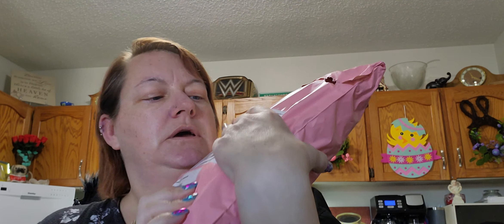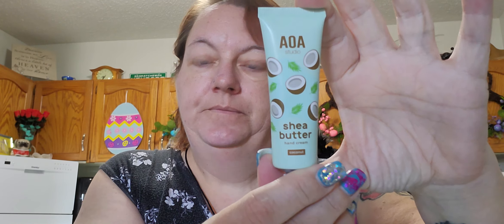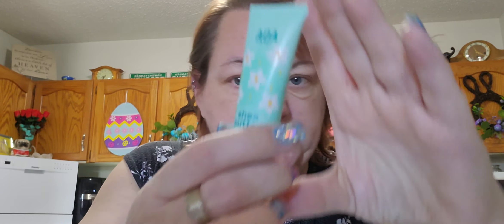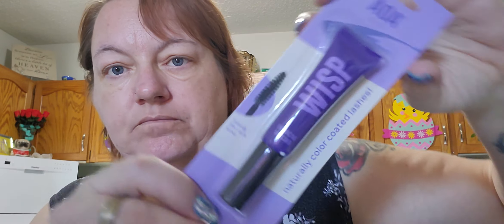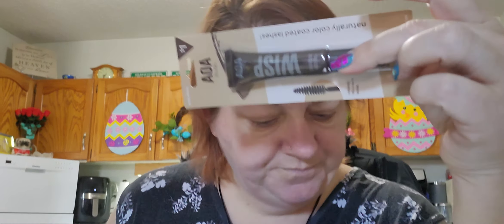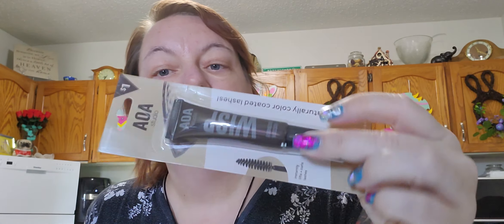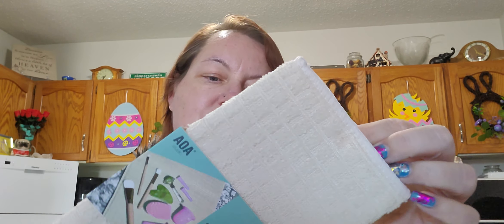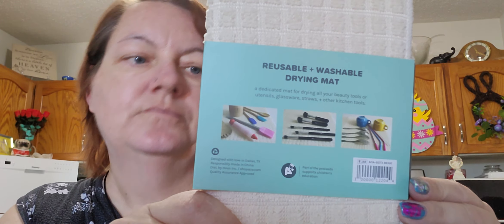March 25, 2024. My 1st Shop Miss A haul (Not sponsored)